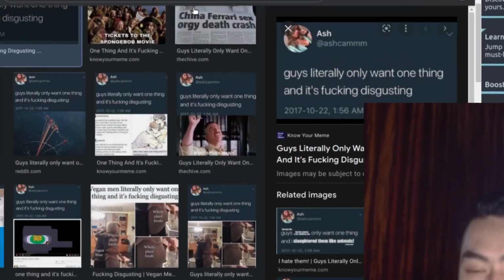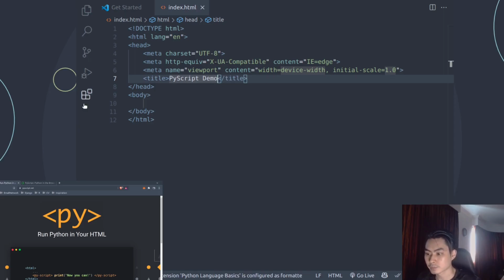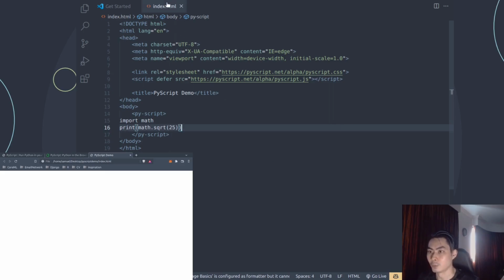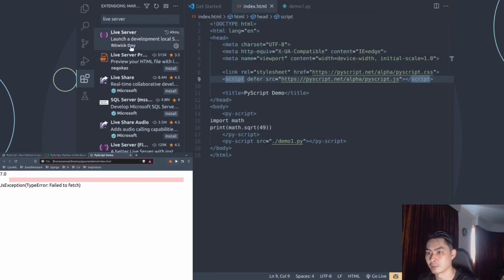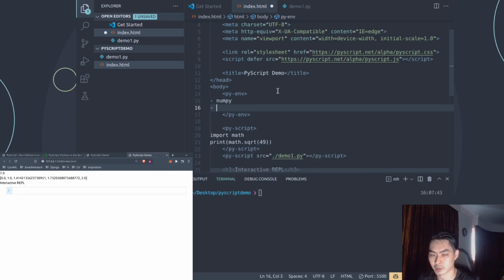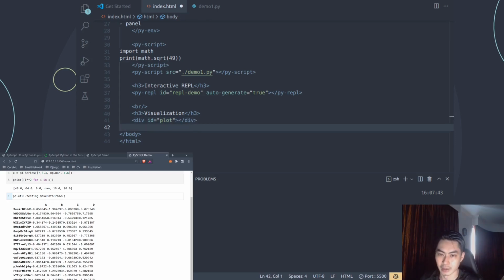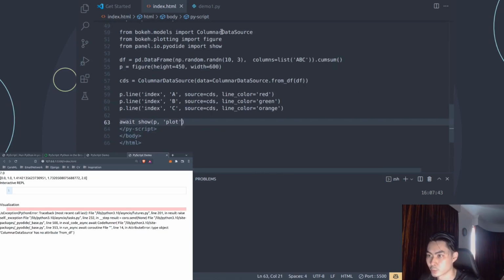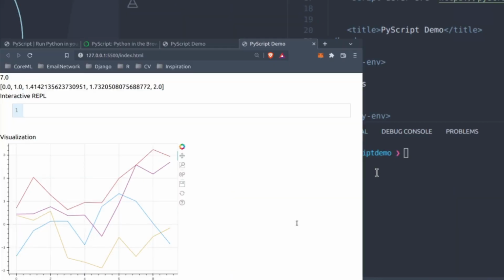PyScript Demo / Tutorial | End-to-end PyScript Tutorial #1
We learn about PyScript, and how to use PyScript to build interactive plots / apps in the browser (using only Python)

00:00 what is pyscript
02:34 Html boilerplate (emmet)
07:40 inline python with py-script tag
09:14 py-script with src attribute (sourcing python into py-script)
11:23 VSCode's Live Server extension (+ alternatives to http server in node/python)
14:22 py-repl
15:34 py-env
17:55 rendering bokeh plot w/ pyscript